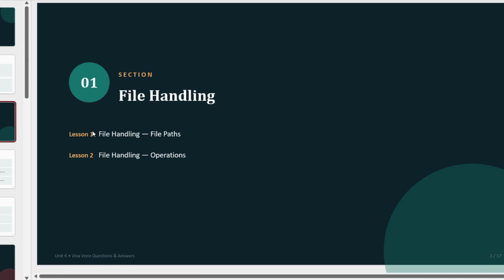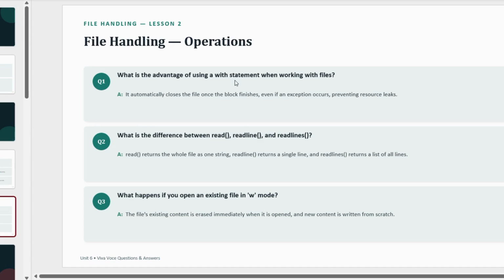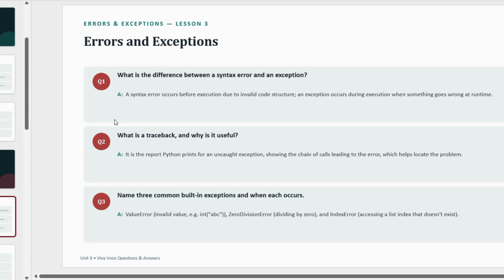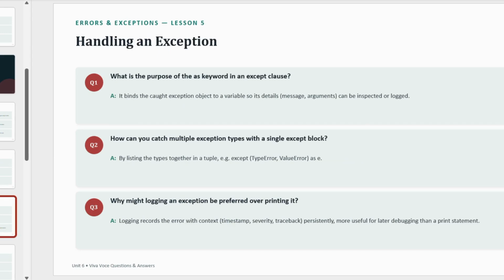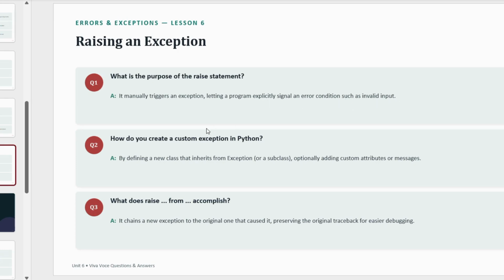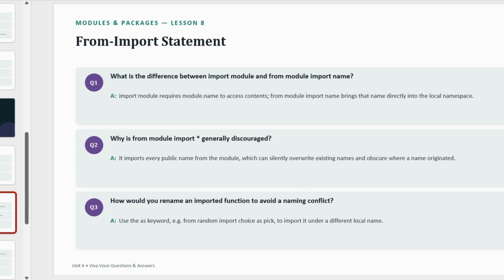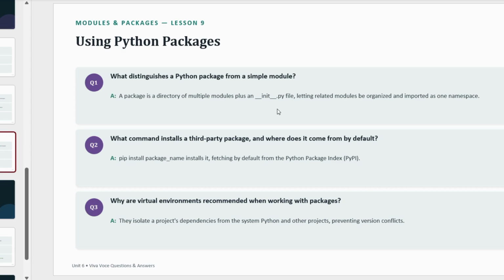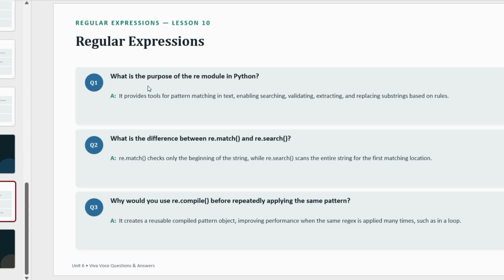unit6 Python(part-3)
## 📚 YouTube Description – Python Programming Unit 6 Important Viva Questions with Answers

**🐍 Python Programming Unit 6 | Important Viva Questions with Answers | Files, Exceptions, Modules & Regular Expressions | Coding Hub with Himanshu**

Get ready for your **college viva, practical exams, placements, and interviews** with this **Python Unit 6 Important Viva Questions** video. This session covers the **most frequently asked viva questions with clear and easy-to-understand answers** to help you build confidence before your exams.

### 📌 Topics Covered:

✅ File Handling in Python – Important Viva Questions
✅ Exception Handling – Viva Questions with Answers
✅ Modules & Packages – Most Asked Questions
✅ Regular Expressions (RegEx) – Important Viva Questions
✅ University Practical Viva Preparation
✅ Placement & Interview Questions

🎯 **Perfect for:**

* LPU & Other University Students
* Python Beginners
* College Practical Viva